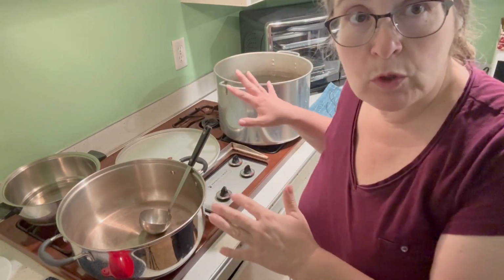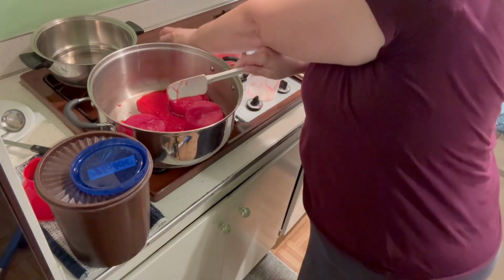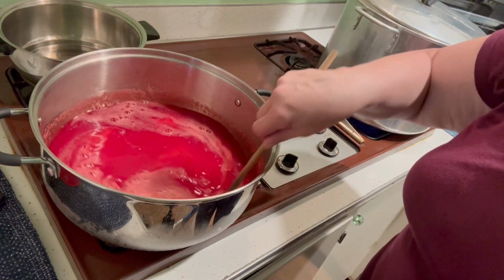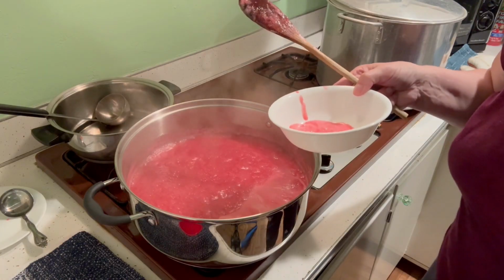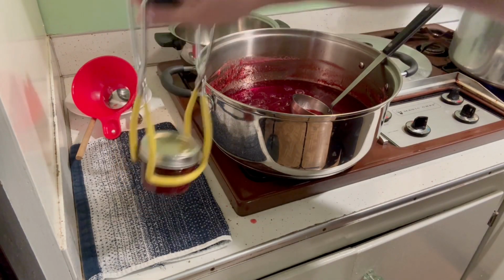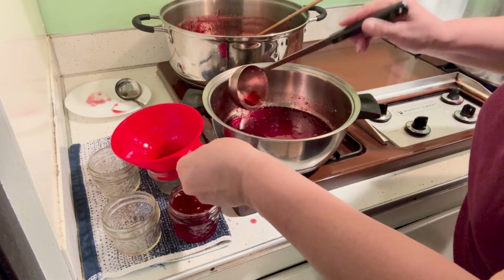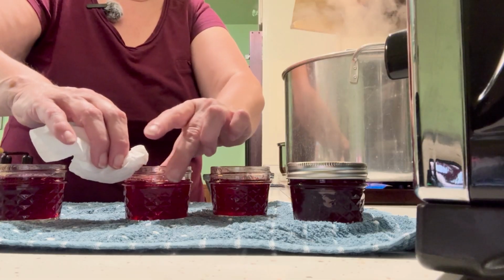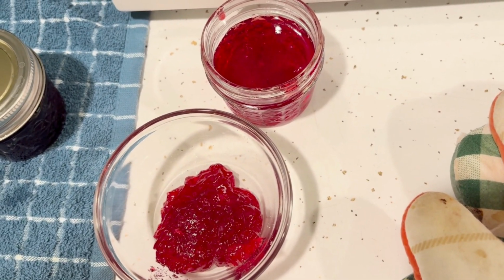1 Batch of Currant Jelly Made into 3 Varieties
Currant jelly is my absolute favorite jelly.

This recipe starts at the juice level. Previously, I picked, washed, cooked & strained the currants. Since I didn't have enough for a batch of jelly, I labeled the juice oprtions & froze them until I was ready to use them.

2 years ago, I started dividing the batch into varieties.

Red pepper flakes are added to one portion. This jelly is fantastic on a blob of cream cheese on a ritz (not being sponsored!). I call it a "poor-man's cheesecake". I tried making currant jelly in the past w/diced jalapenos. Their mosture level threw off the recipe & the jelly stayed runny. Lesson learned.

I will make a Christmas Currant jelly by infusing cardamom, a cinnamon stick & a star anise. You can experiment w/spice combinations. Pull out things like a cinnamon stick, star anise...if you use cloves-pull those out before jarring.

The 3rd portion was just the plain currant jelly.